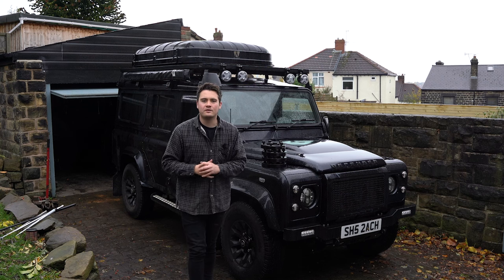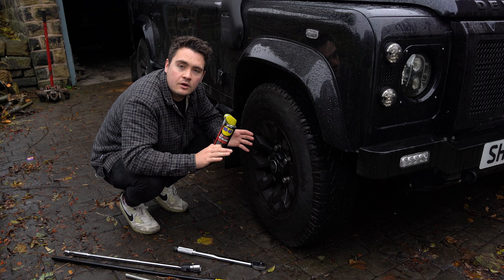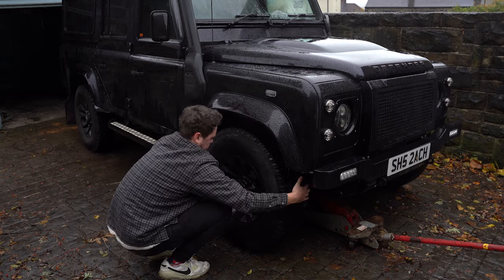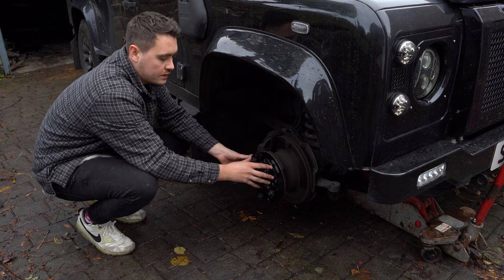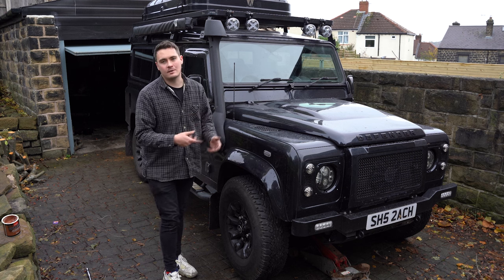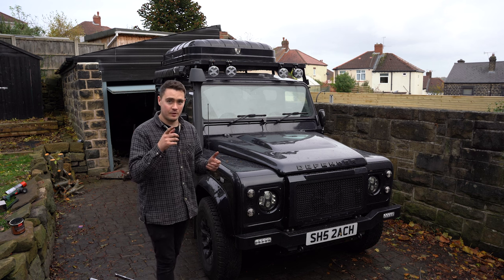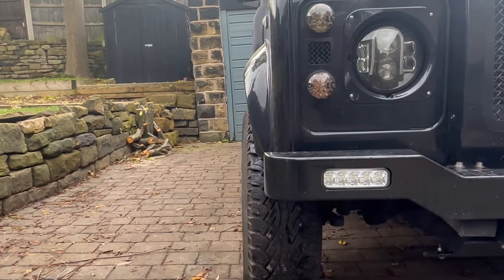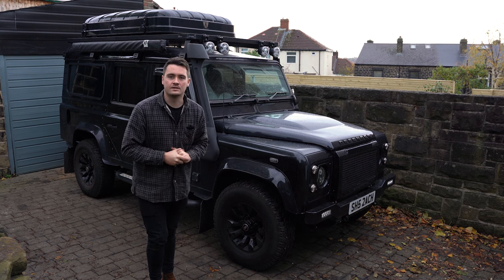FITTING WHEEL SPACERS TO MY LAND ROVER DEFENDER!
In this episode I finally fit 30mm Wheel spacers to my Land Rover Defender. They make such a big difference!

ALL MODIFICATIONS